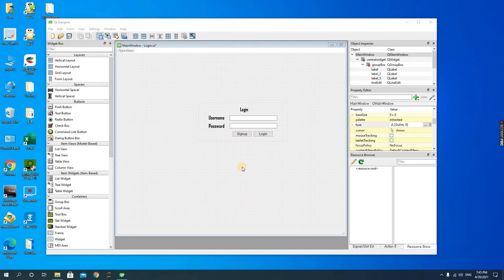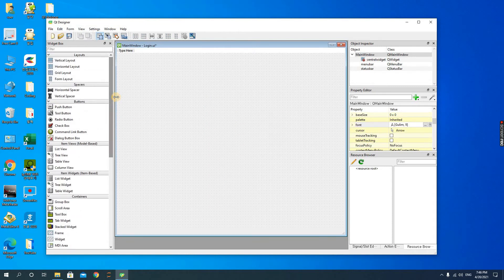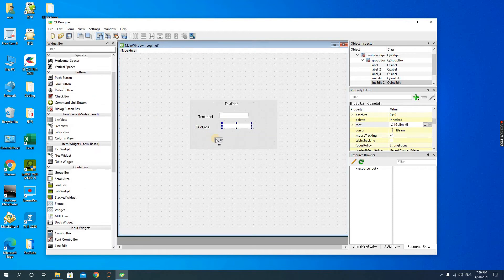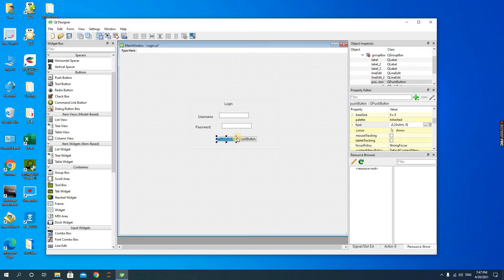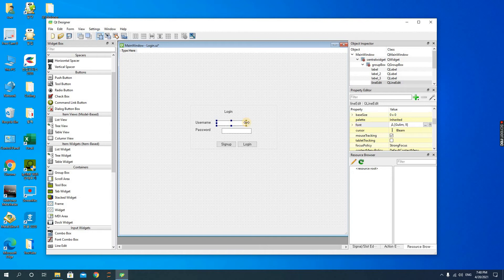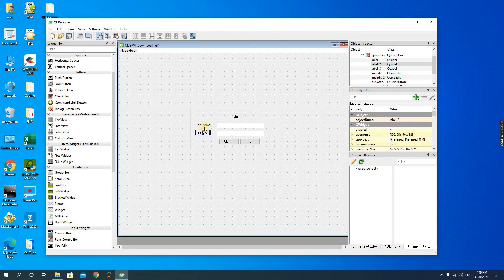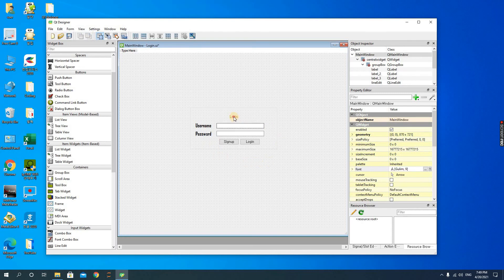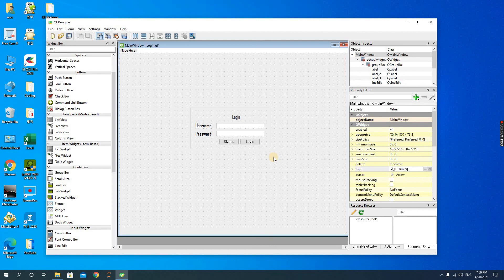How to Create a Login Form using QT designer in 5 minutes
In this video, I will briefly show you how to create a simple Login Form using the Qt Designer software.